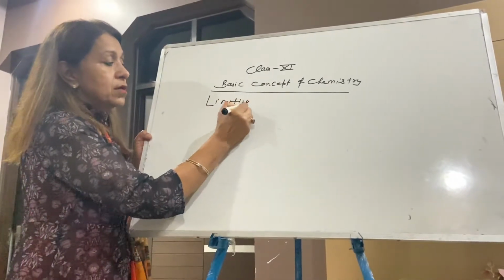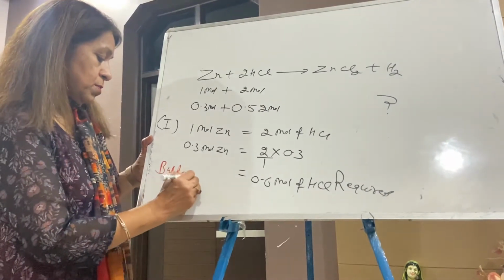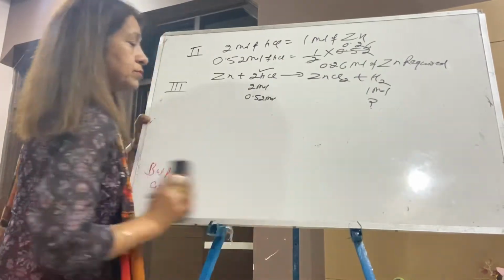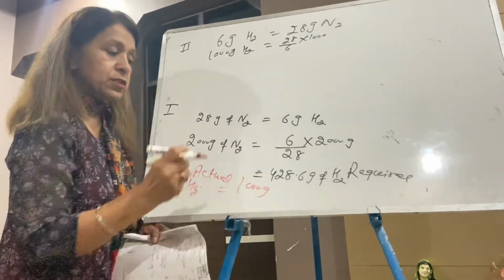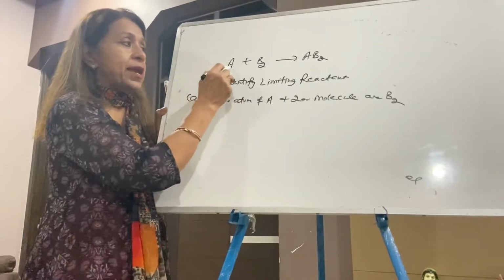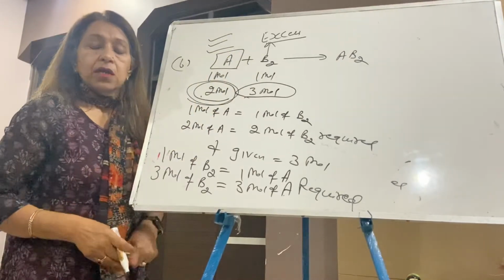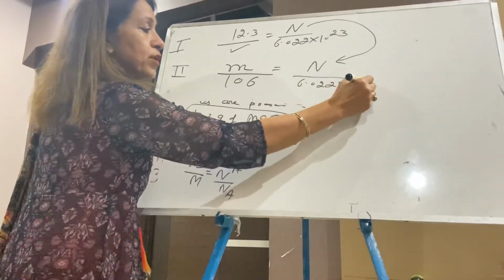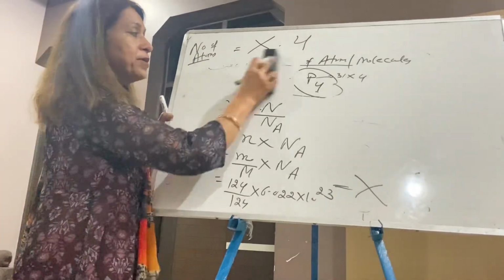Class 11th | Chemistry | chapter1| Basic concepts of chemistry | part 8 | Advanced Chemistry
A Brief description of Limiting Reactant class11th chemistry chapter 1 part 8 advancedchemistry # homebasedstudy # onlinestudy covid -19 # stayhome-staysafe